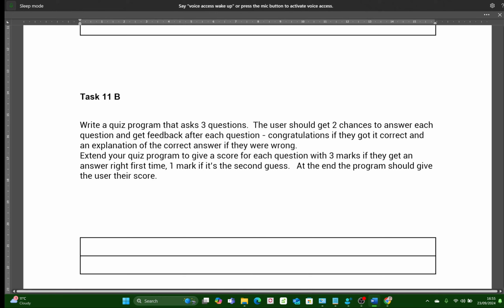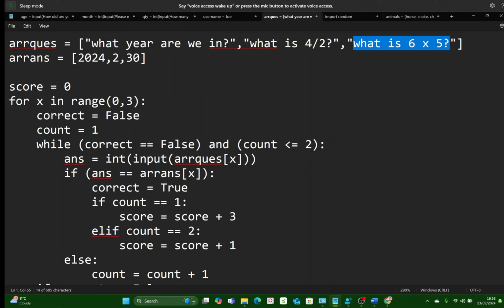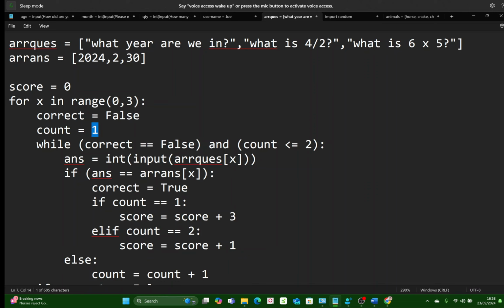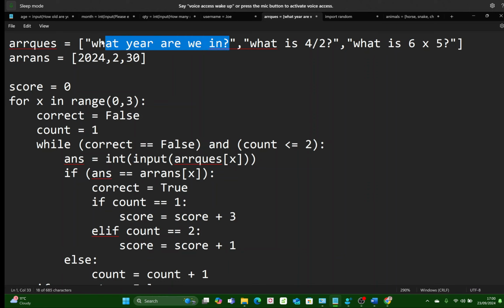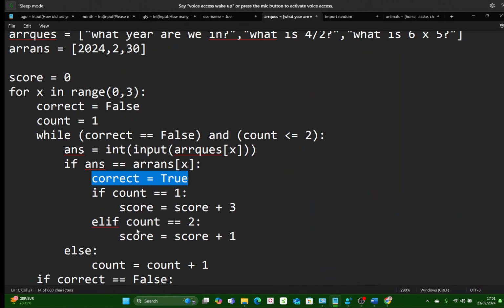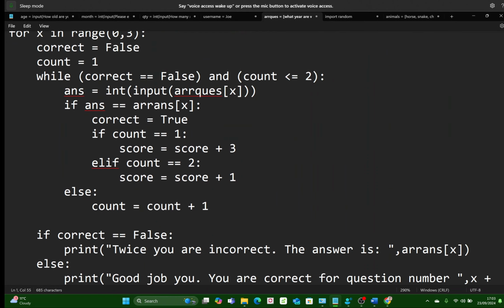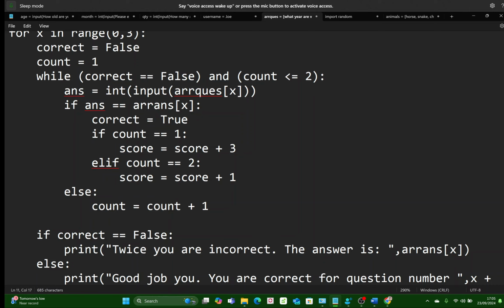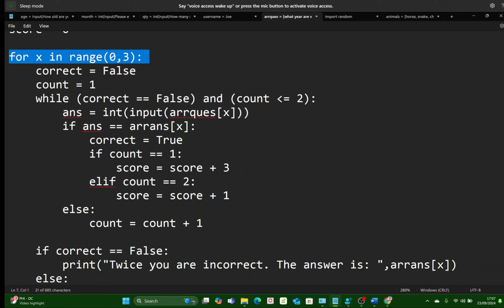Python Task 11B